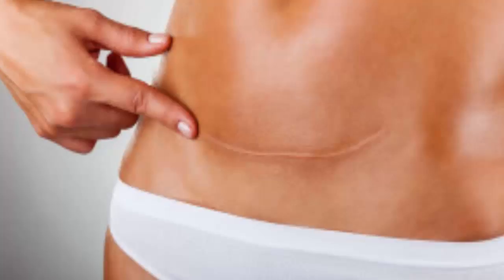Eliminate Scars From Any Part Of Your Body In Less Than A Month